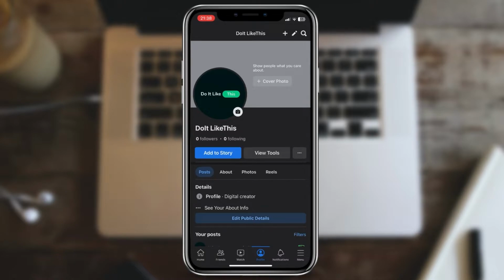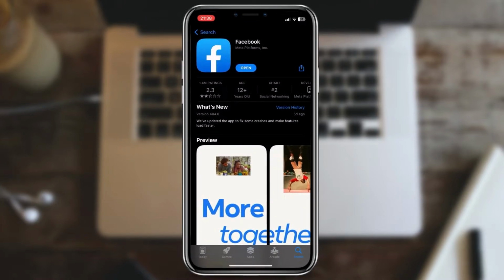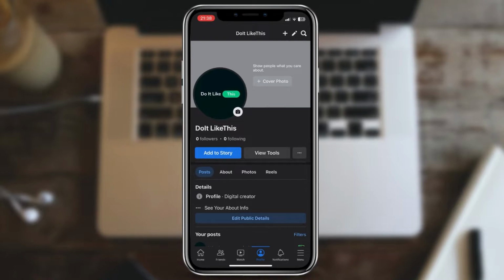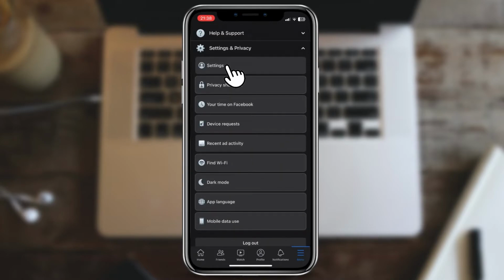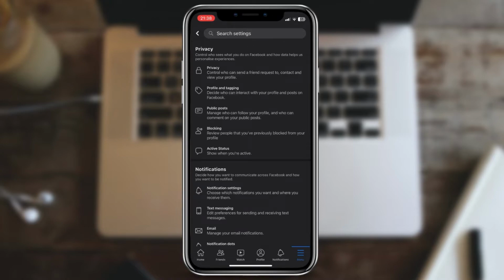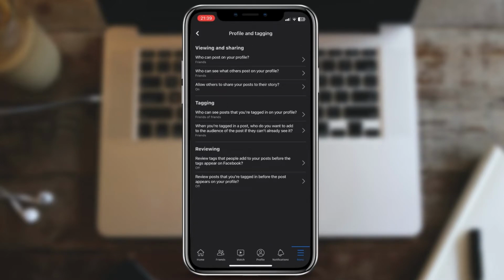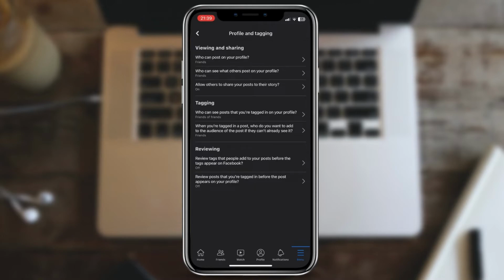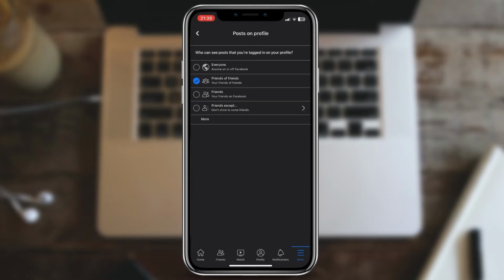How to Hide Tagged Photos on Facebook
Learn How to Hide Tagged Photos on Facebook

"Learn how to hide tagged photos on Facebook! 📸 Follow our step-by-step guide to control which tagged photos are visible on your profile, ensuring your privacy and managing your online presence. Perfect for keeping your profile curated and private! facebook privacy tutorial "